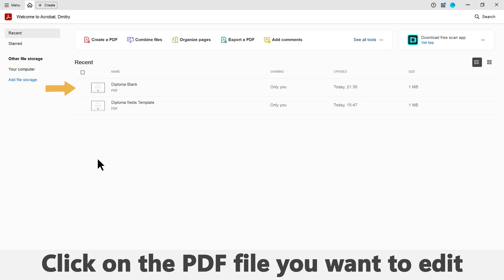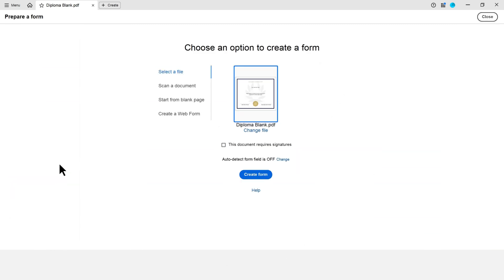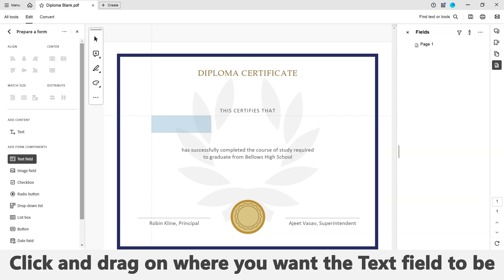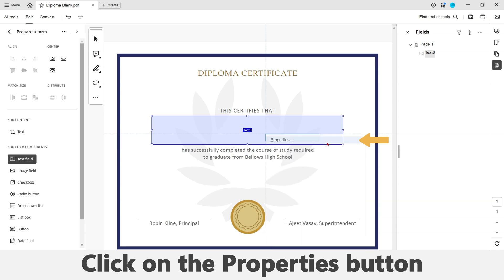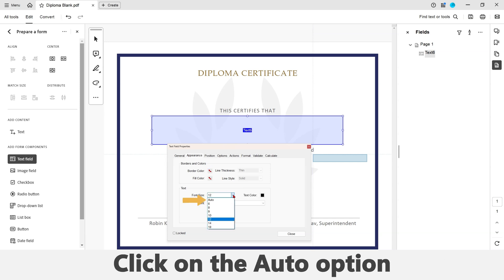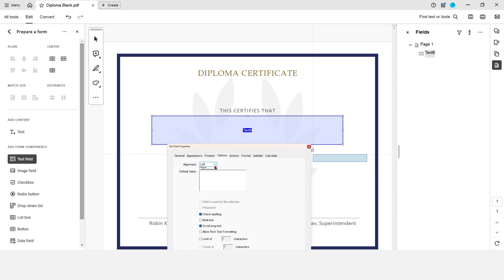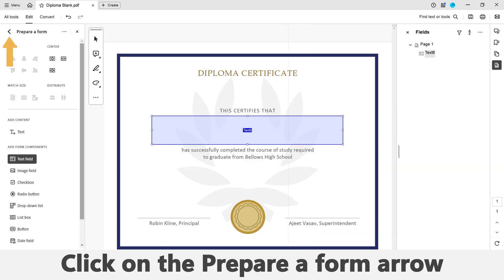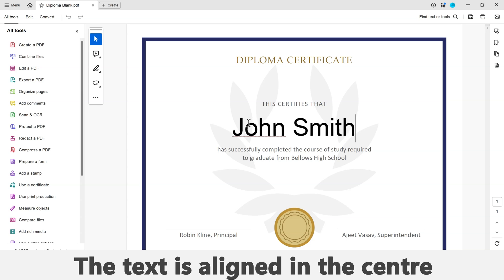Aligning text in PDF form fields in Adobe Acrobat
This short video shows how to add interactive form field to a PDF file in Adobe Acrobat and align and auto-size text.

EverMap LLC creates PDF Solutions for Adobe® Acrobat®:
Advanced Tools for Productivity and Workflow Automation

🔍 Search for a Solution: tutorials using EverMap's PDF tools for Adobe Acrobat